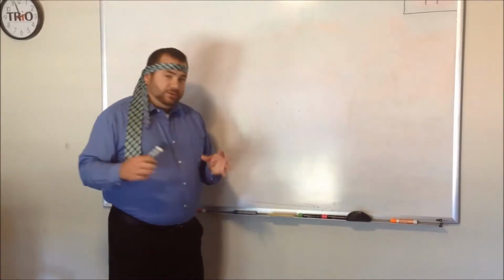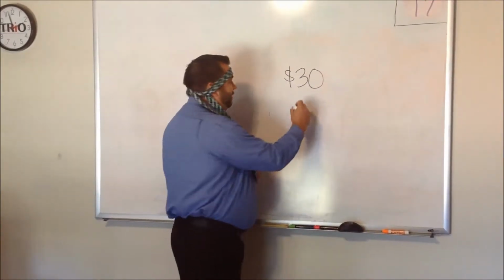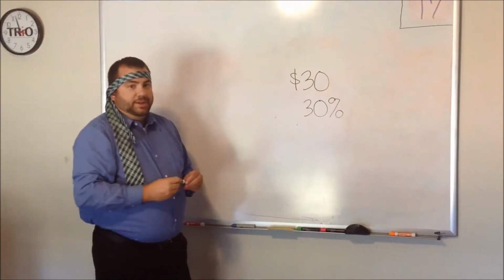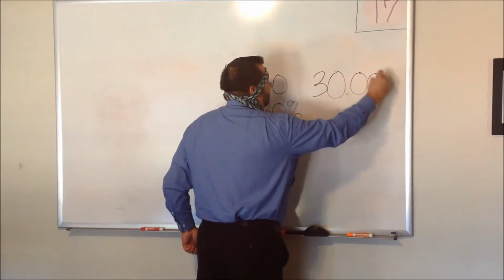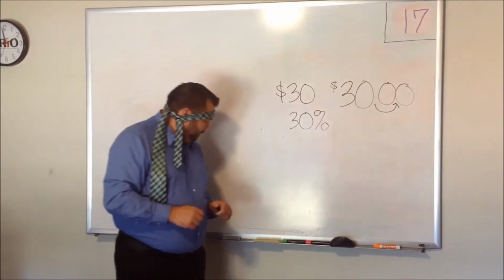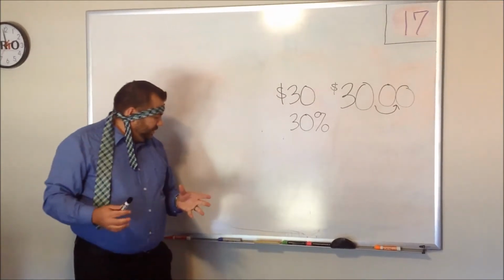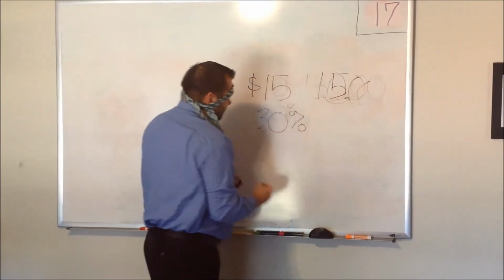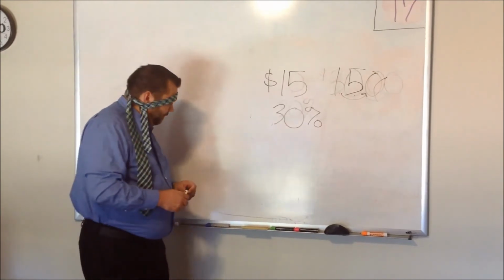Knowledge Ninja - October 2017